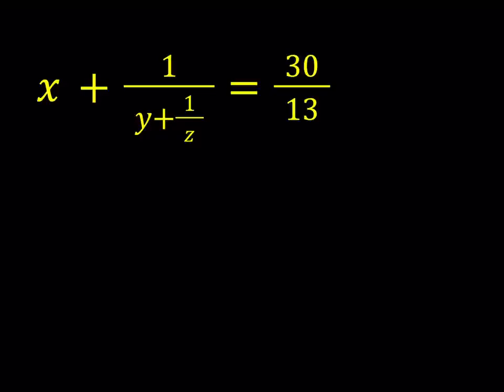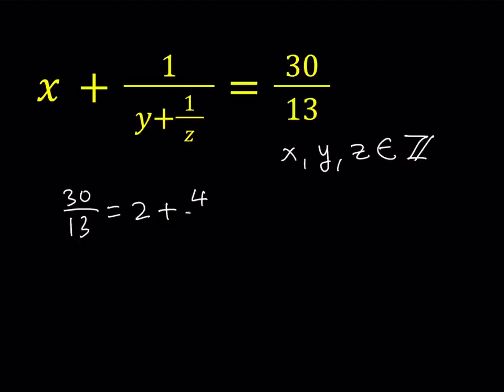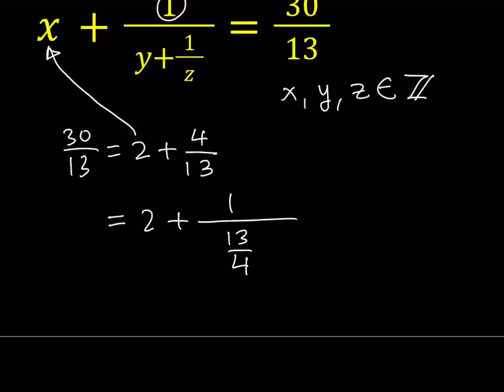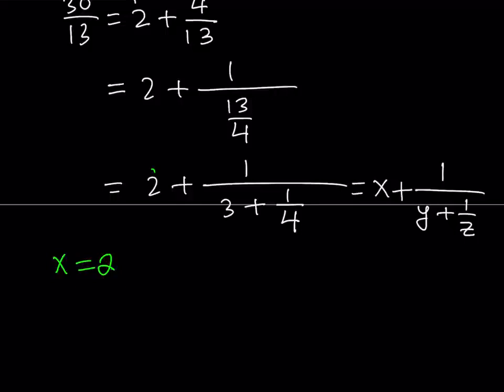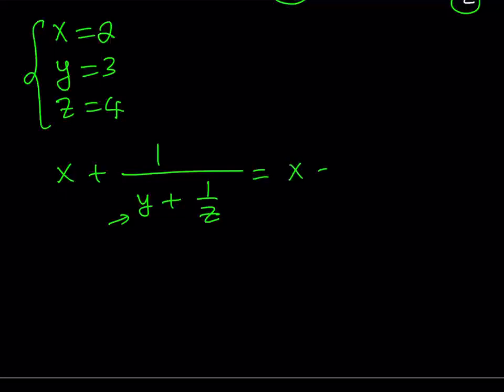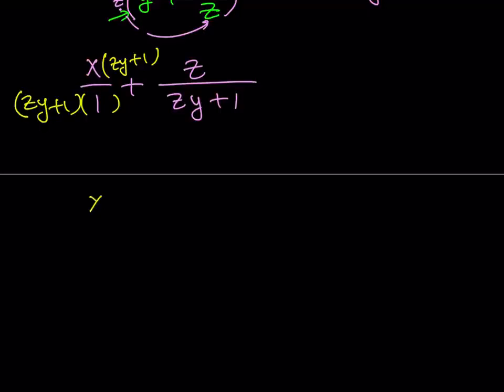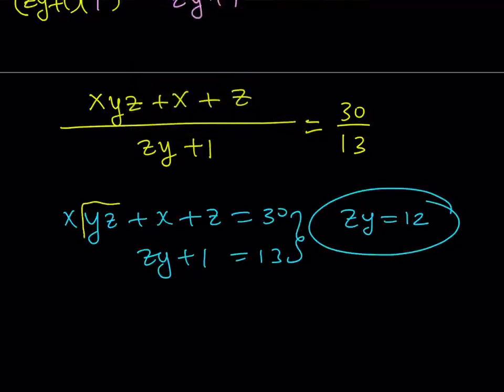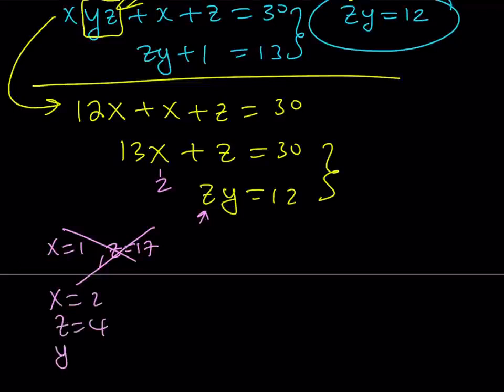I Solved A Diophantine Equation from Moscow